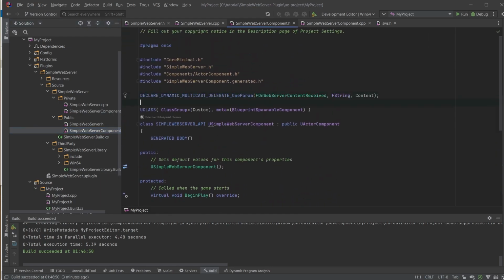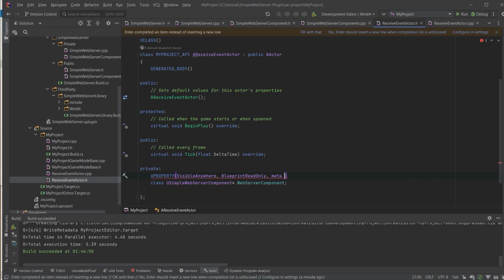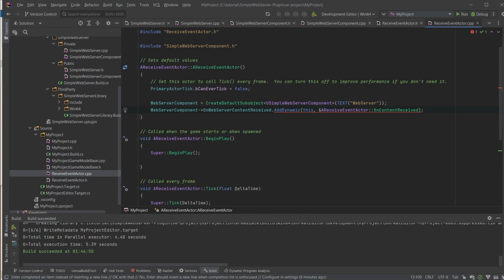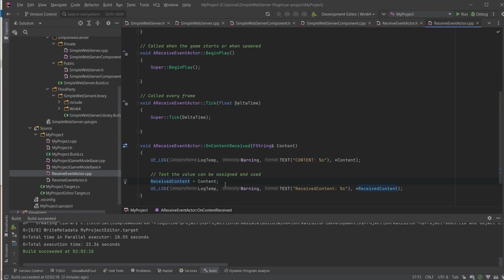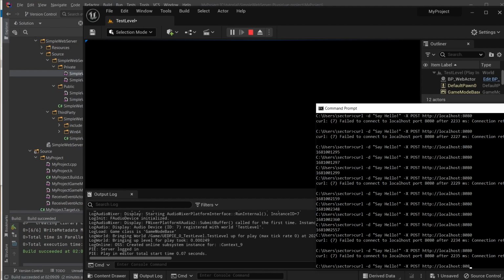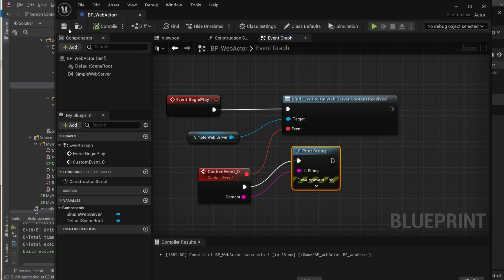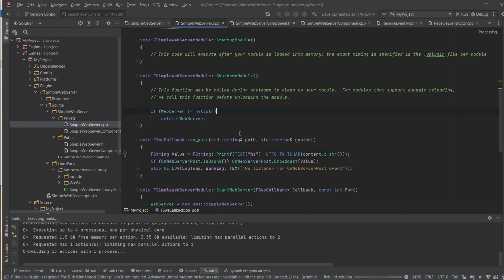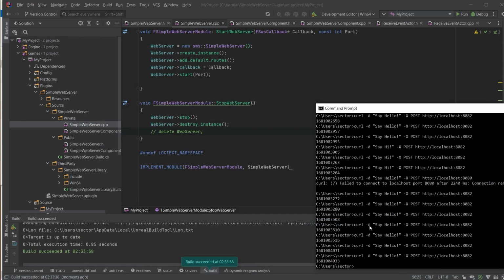Unreal plugin from GitHub project - Setup a Plugin (Part 2)